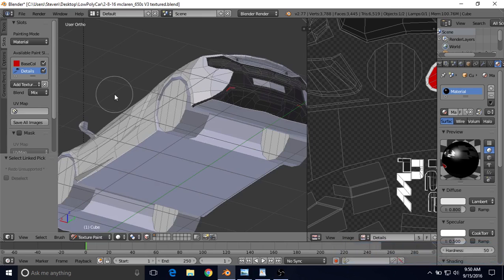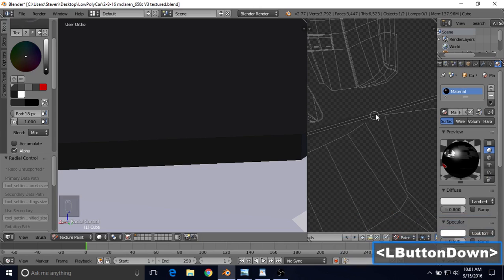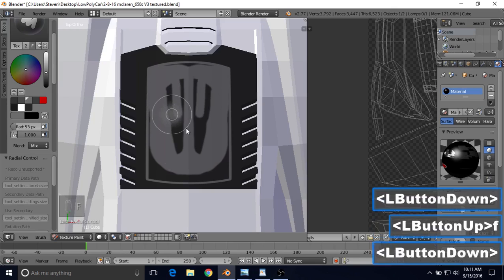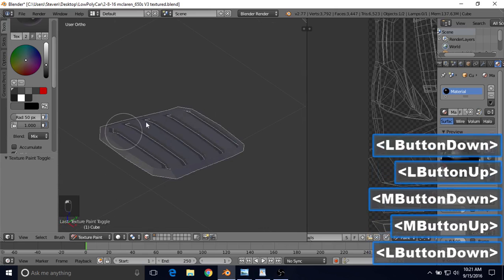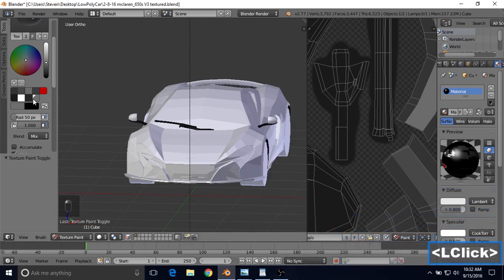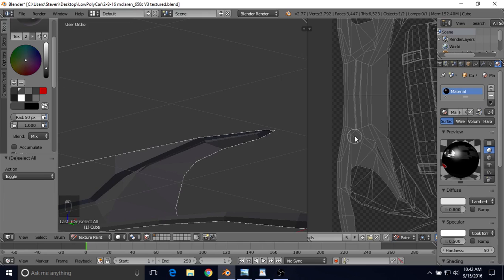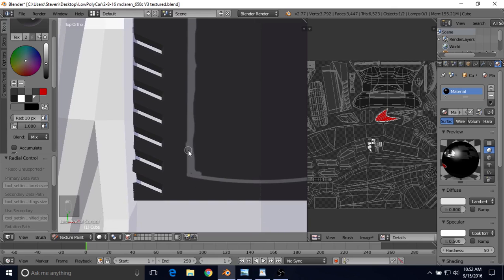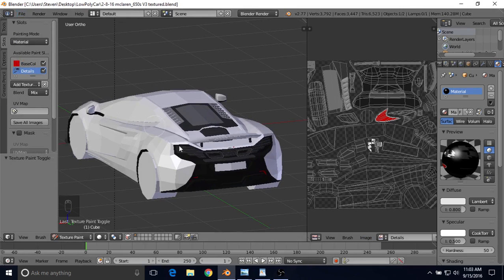Beginner Blender Low Poly Car Modeling Tutorial - Part 12 - Continue Texturing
Part 12 of the low poly car tutorial series. These tutorials are designed for users with a beginner skill level and beyond. In this part, we will continue to texture our model.

Angled front view By Tokumeigakarinoaoshima (Own work) [CC0], via Wikimedia Commons

The rear view By Tokumeigakarinoaoshima (Own work) [CC0], via Wikimedia Commons